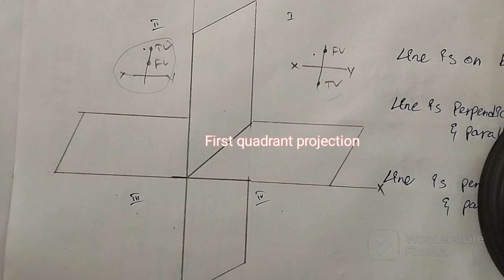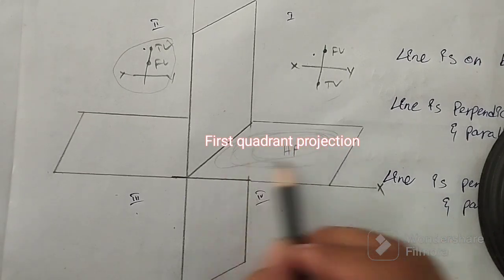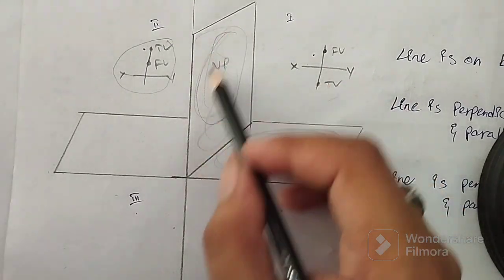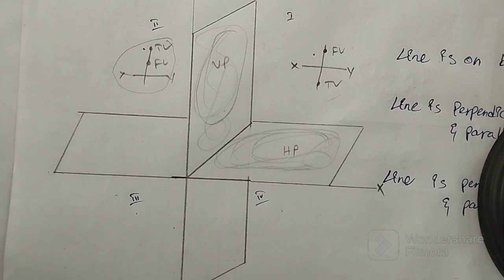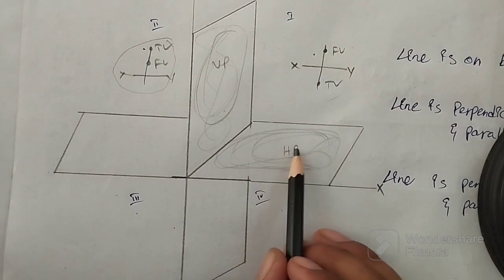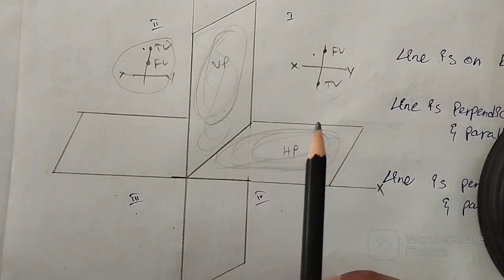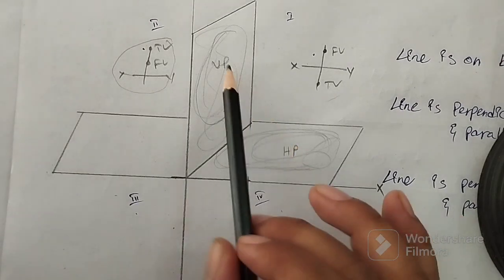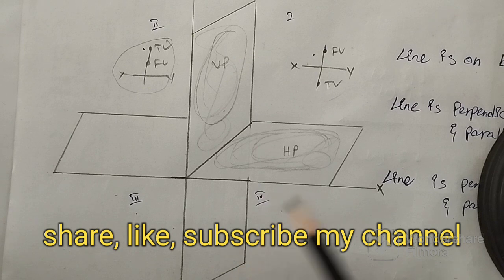Projection of lines part 1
Projection of lines part 1 . It is the basis of upcoming classes on projection of lines.